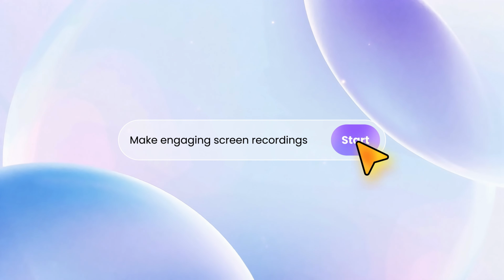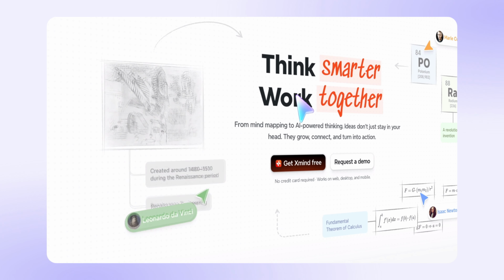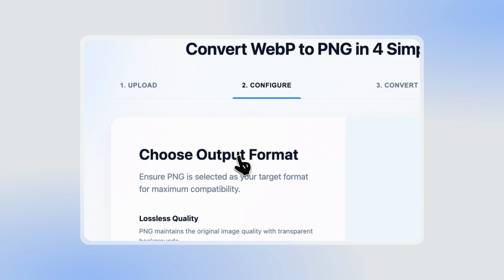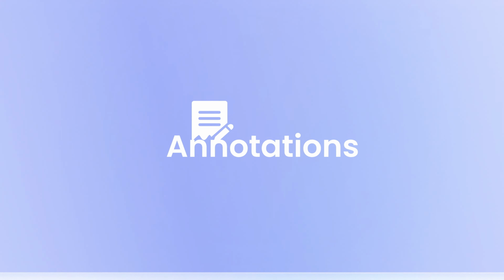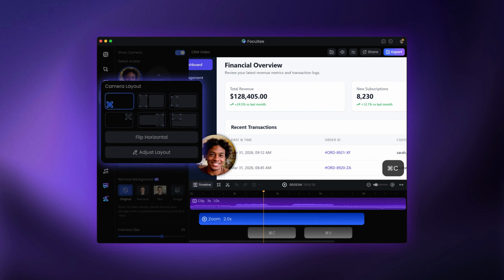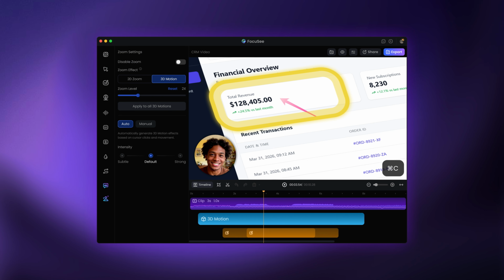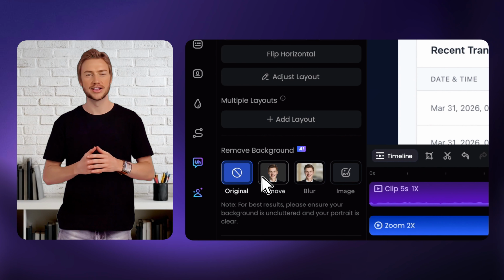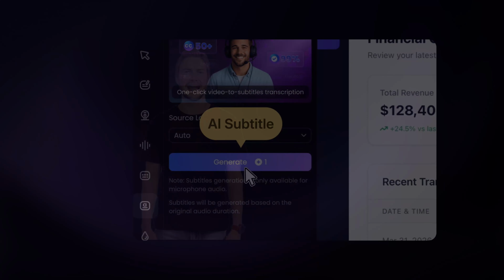AI Screen Recorder with Auto-Zoom & No Editing Required | FocuSee 2.0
Get professional screen recordings in minutes. FocuSee is the ultimate AI screen recorder, automatically adding cinematic auto-zoom and professional cursor effects to your videos—no editing required.

Skip the Tedious Editing Process
If you are wondering how to record high-quality demos and tutorials without spending hours on the timeline, FocuSee does the heavy lifting for you. Designed as an efficient screen recording and no editing video maker, it delivers smooth screen recording for Mac/Windows to help you share your ideas professionally.

✨ Perfect for Your Everyday Workflow:
Whether you are scaling a startup or teaching a global audience, FocuSee adapts to your specific needs:
• SaaS Product Demos: Create high-converting software walkthroughs for your next Product Hunt launch or landing page.
• Educational Tutorials: Build professional online courses and step-by-step guides that keep students focused.
• Customer Onboarding: Record clear, personalized onboarding videos to reduce churn and help your users succeed.
• Sales Outreach: Stand out in your prospects' inboxes with polished, 3D-motion screen recordings of your solution.

🚀 What's New in FocuSee 2.0:
• Cinematic Auto-Zoom: Keep your audience focused. The view automatically follows your every move.
• Professional Cursor Effects: Get smooth cursor movement instantly without relying on external animation tools.
• Smart Annotations: Highlight essential logic and key details to keep your viewers engaged.
• Multi-Point Privacy Blurring: Hide sensitive data and personal information with just one click.
• Flexible Camera Layouts: Position your webcam anywhere to suit your presentation needs.
• AI Audio Enhancement: No need to worry about how to remove filler words or background noise—your audio is polished by AI automatically.

Timestamps:
0:00 - Create cinematic screen recordings in 1-click
0:08 - The efficient screen recording tool for tutorials & demos & online courses
0:30 - New: Annotations & Flexible Camera Layouts
0:48 - How to get Auto-zoom & 3D screen effects
0:55 - FocuSee V2.0: With AI-powered features, turn your ideas into professional results quickly and efficiently.